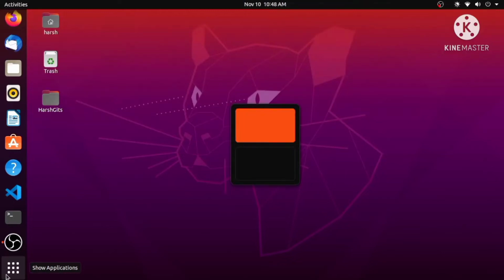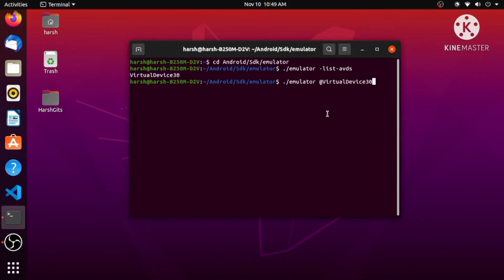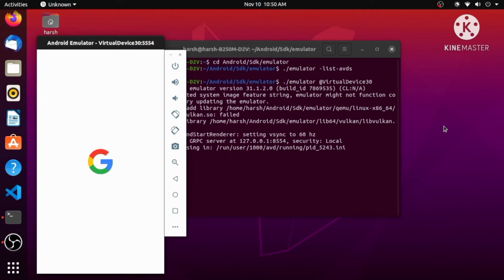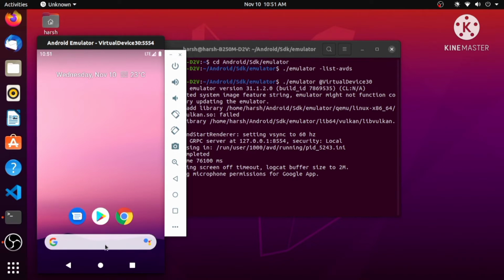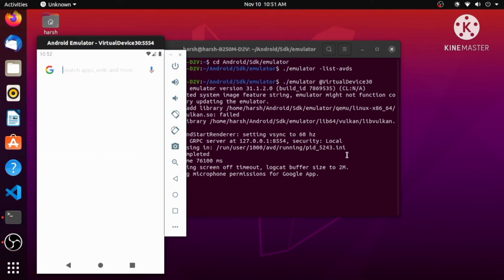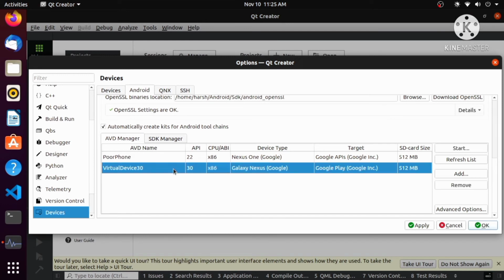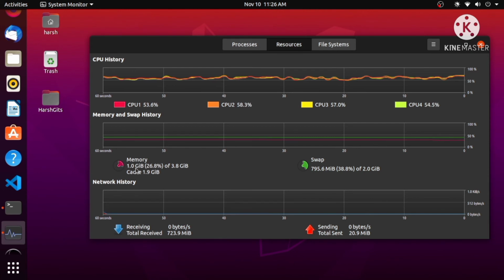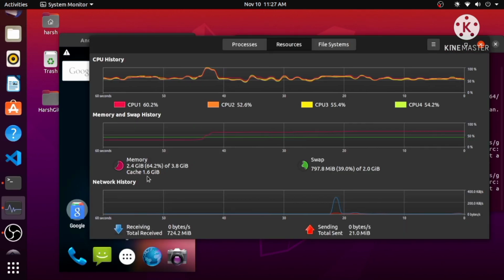[SOLVED] Android Emulator Isn't working In Ubuntu (Qt creator, Android Studio) 100% working.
In this video I have told how to start android emulator in Ubuntu.

🎥 Other video's :

[100% WORKING] HTML file isn't running in vs code solution.